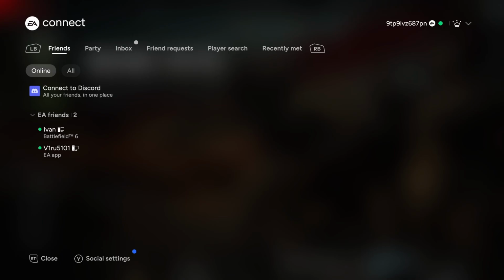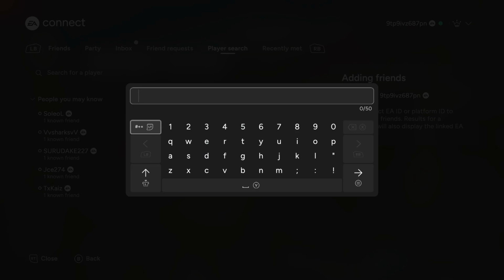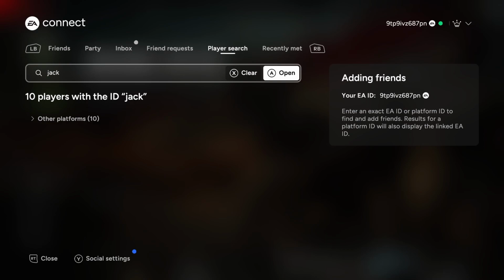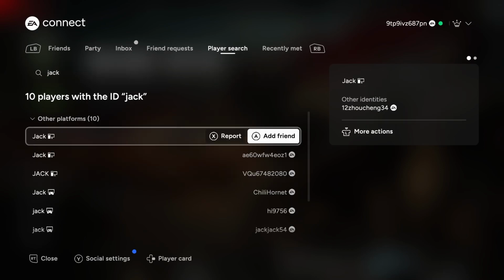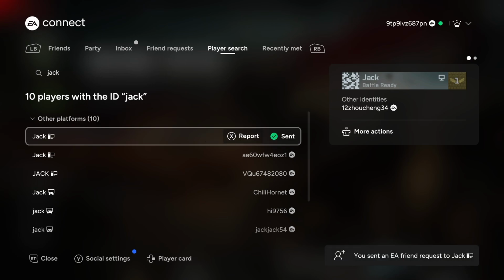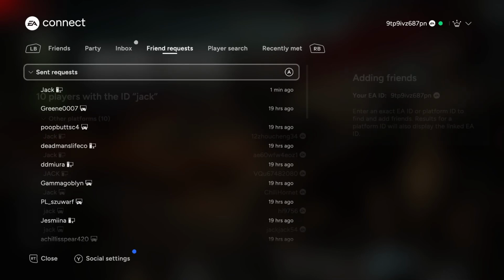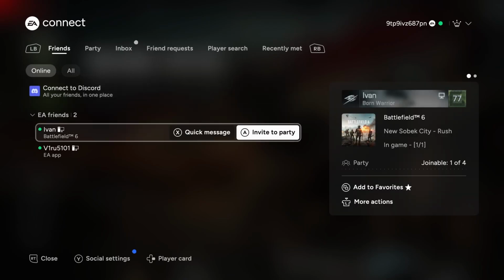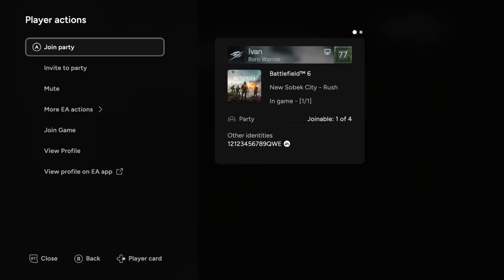How to Add Crossplay Friends & Invite them on Battlefield 6